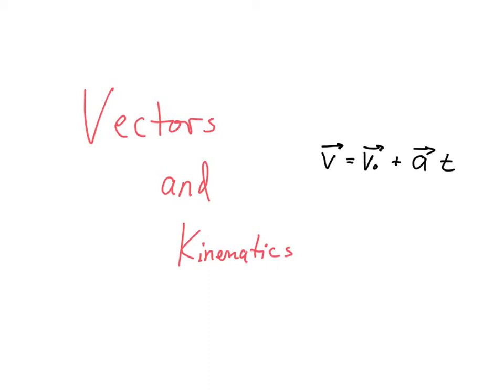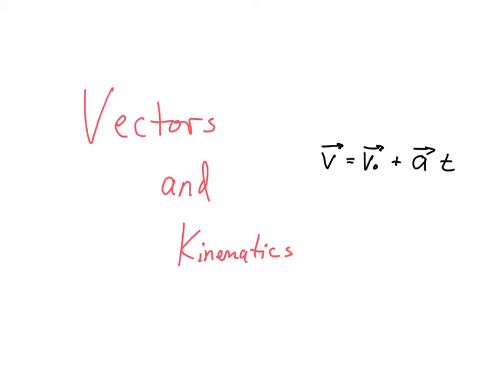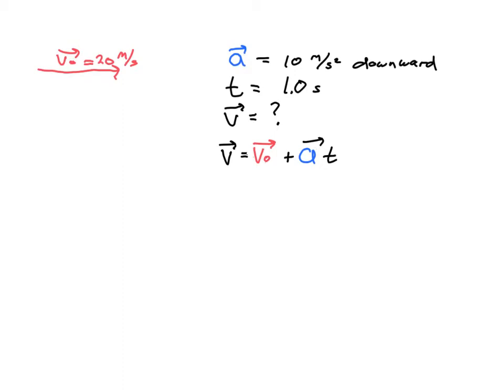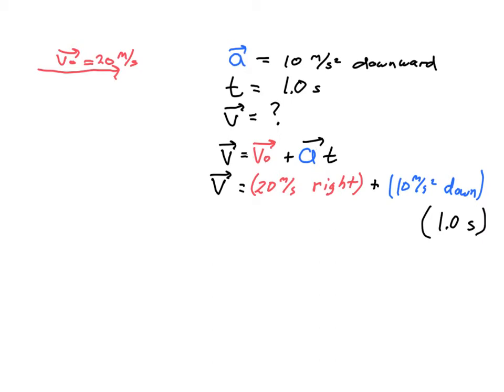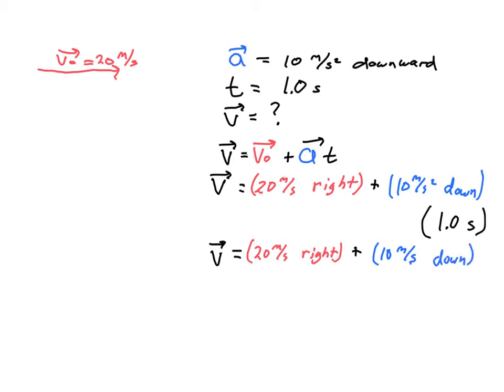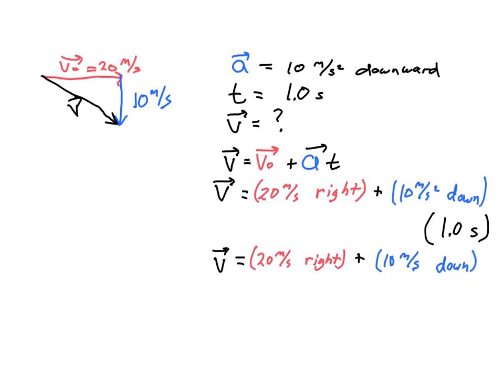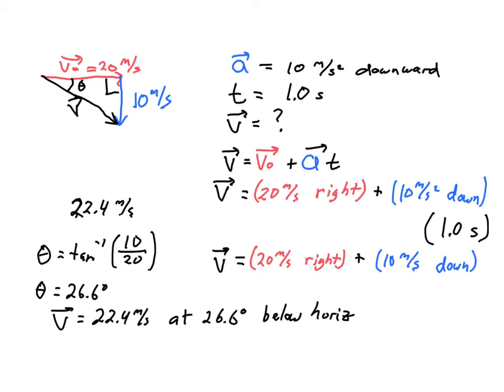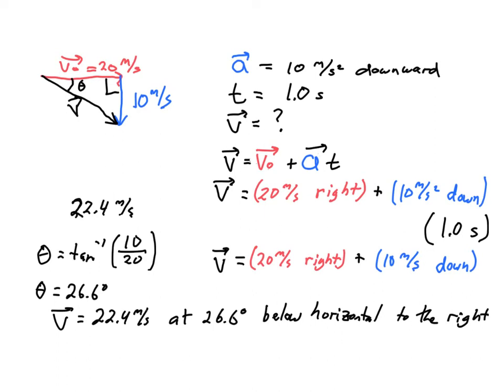Vectors and kinematics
An explanation and example of how vectors allow us to solve kinematics problems in more than one dimension.